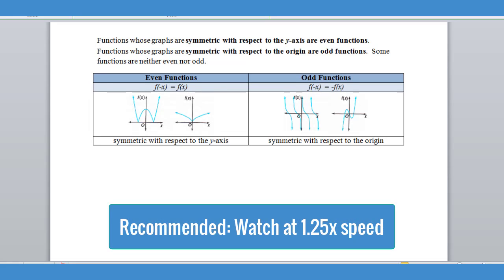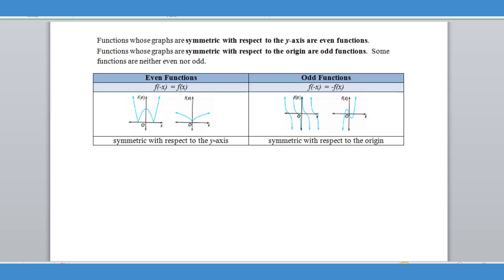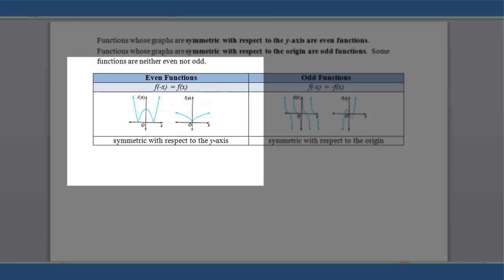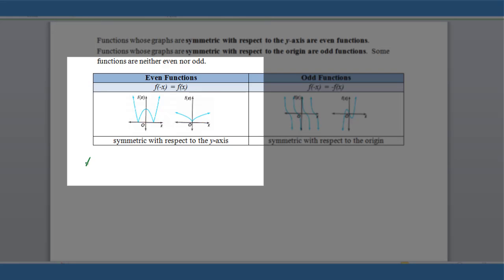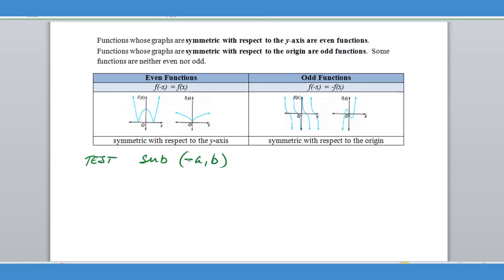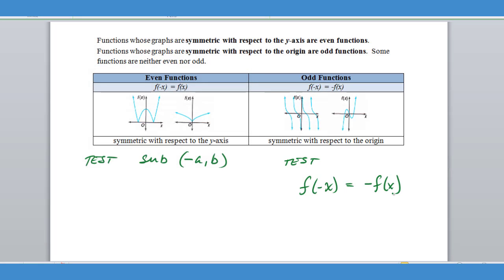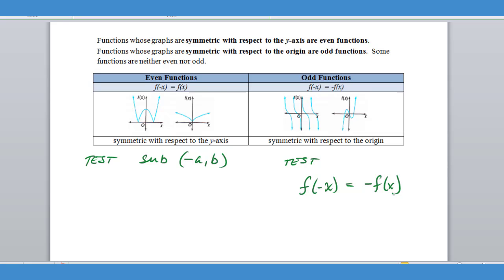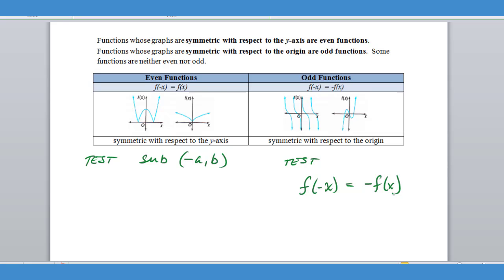Is a Function Even or Odd? | The Nature of Graphs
IS A FUNCTION EVEN OR ODD?// Description